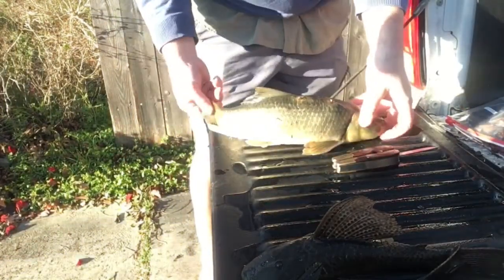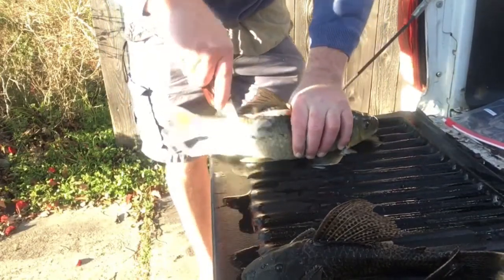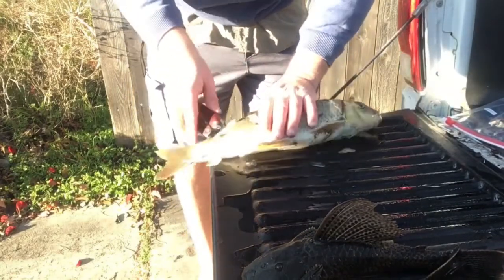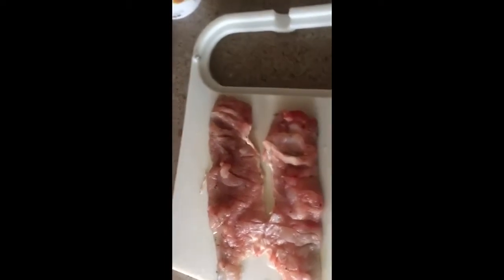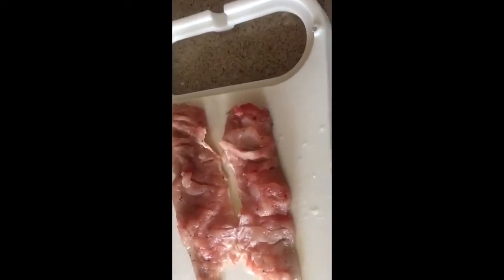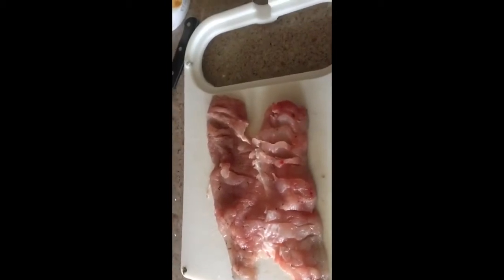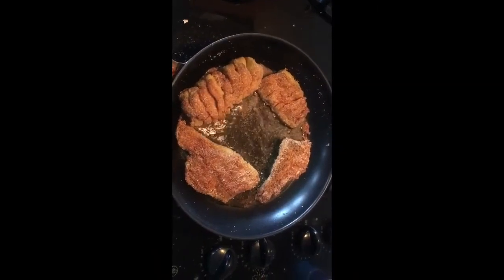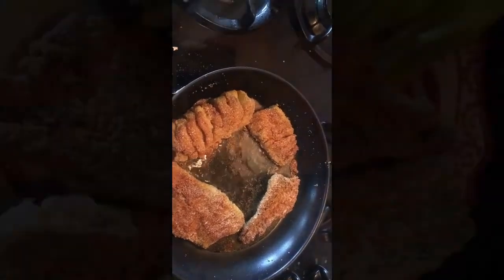Cleaning and cooking a Suckerfish (Gray Redhorse fish) 🎣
I caught this Gray Redhorse which is a type of Carp near San Marcos TX. The river is full of these things and are good to eat if prepared correctly.
You need:
fish
flour
cornmeal
vegetable oil